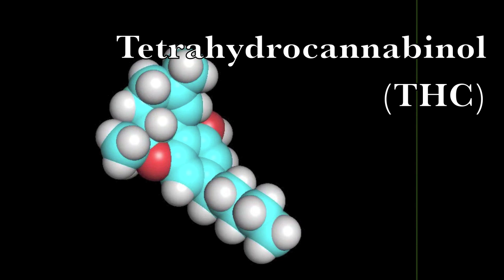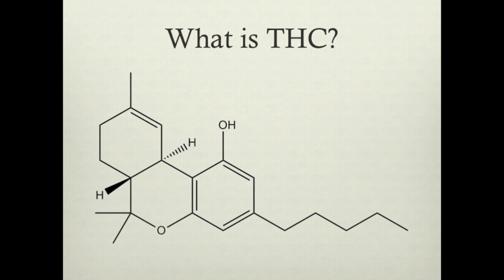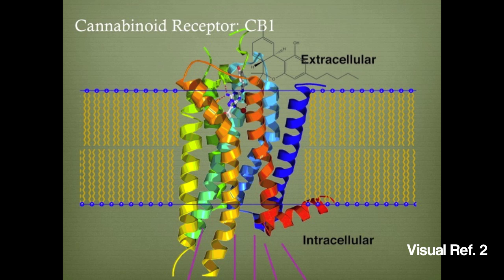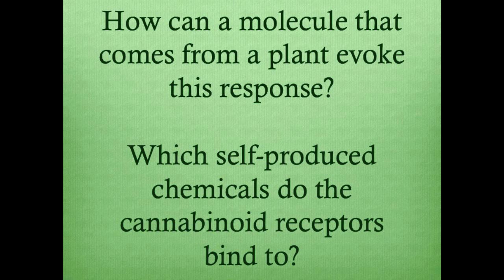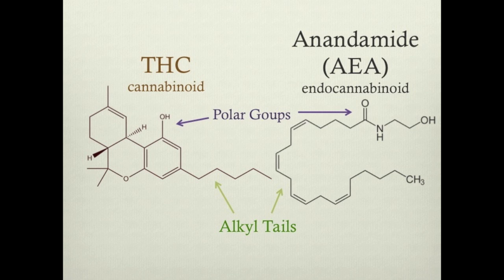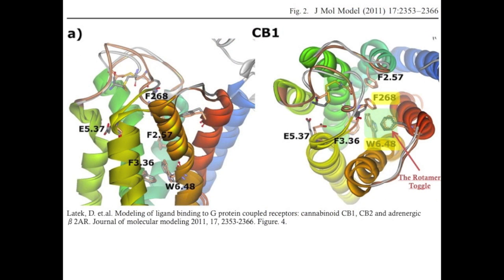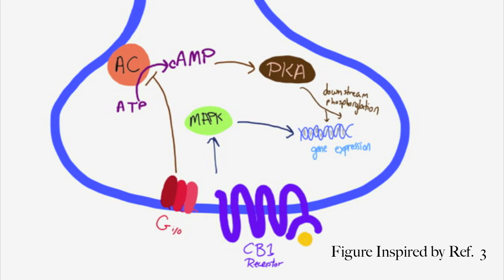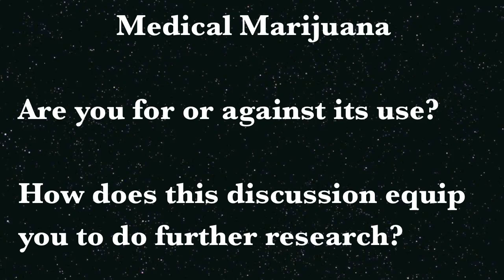THC Structure and Function in the Endocannabinoid System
This video explores THC's binding to the G protein-coupled receptor, CB1, and the subsequent signaling cascade